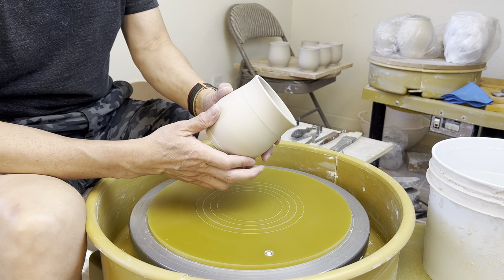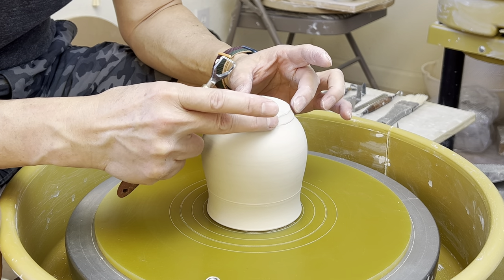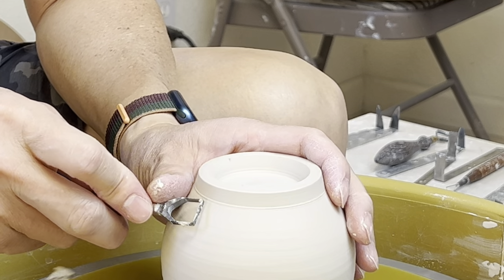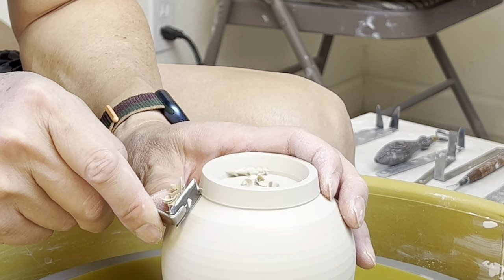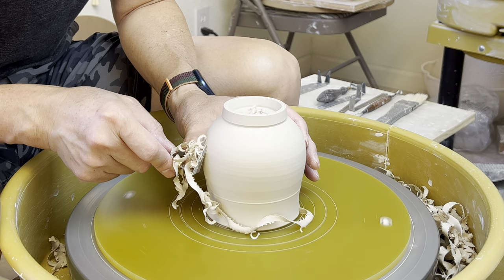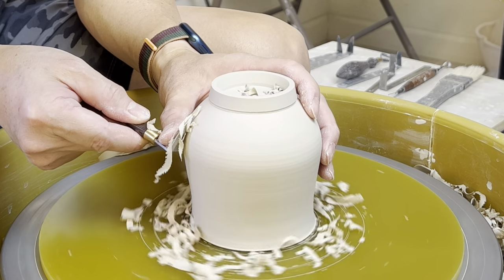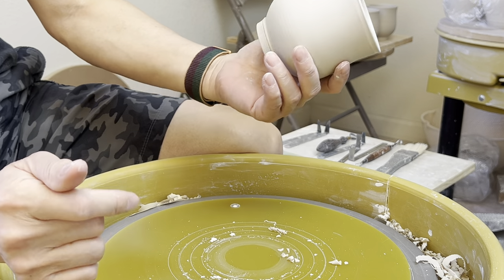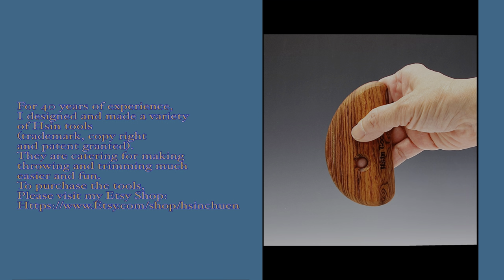694. Introducing Beta Version of Wooden Handled Trimmer & Stronger Plastic Bat with Hsin-Chuen Lin